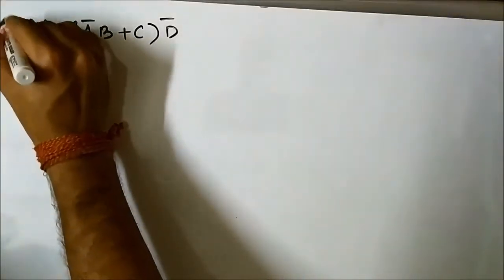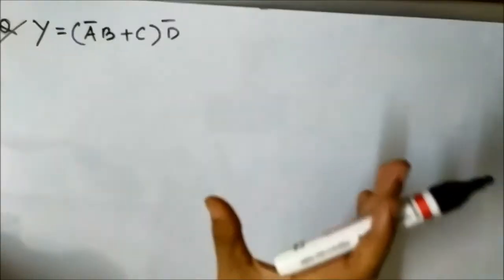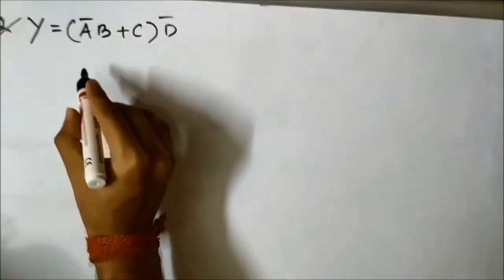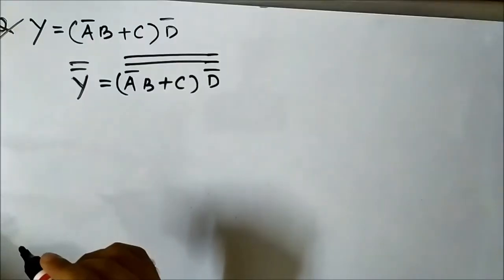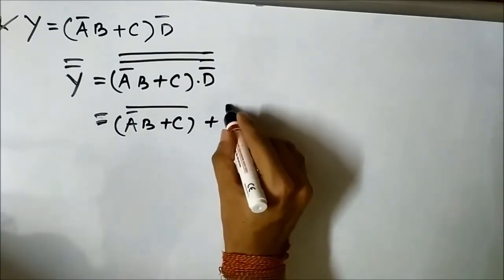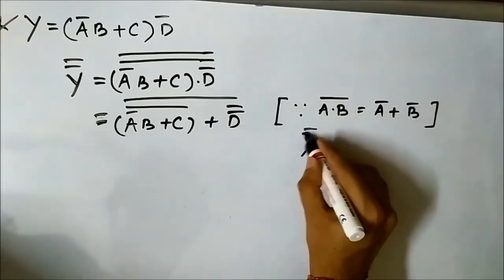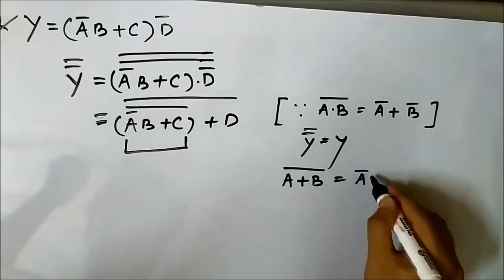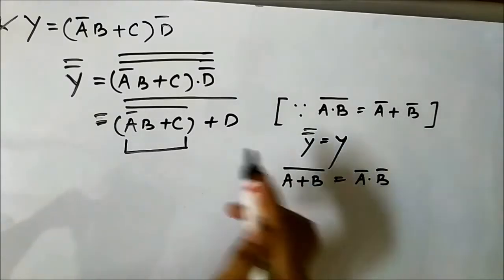Logic Circuits Design From Boolean Expression Using NAND Gates | Question 3 | Digital Electronics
In this video, we are going to discuss another question on designing logic circuits from boolean expressions using NAND universal gates.